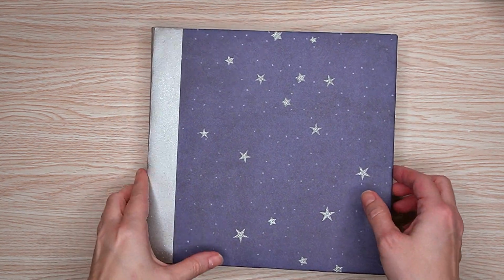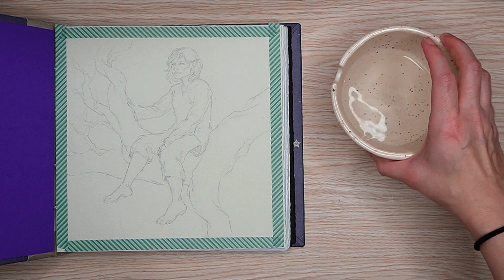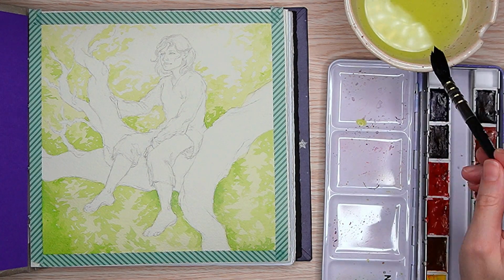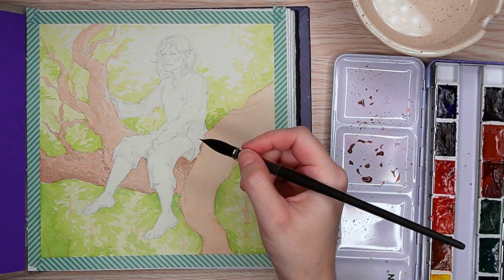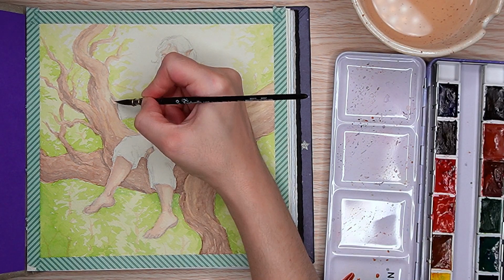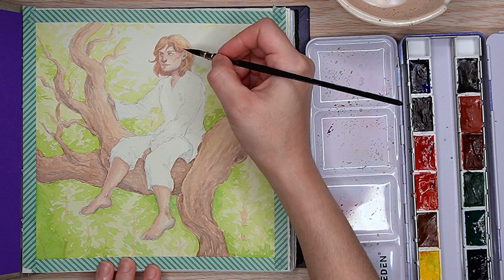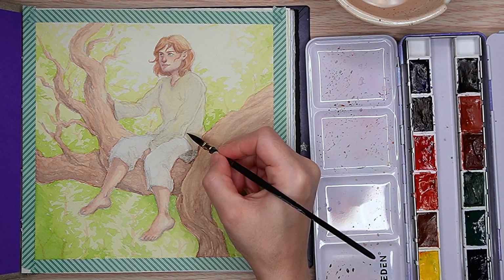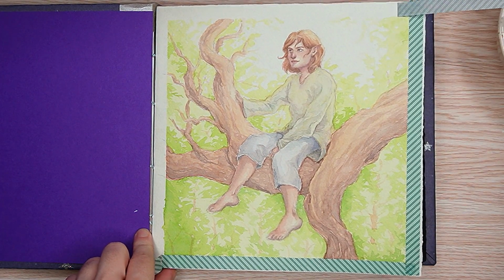Starting a new Sketchbook | Roman Szmal Watercolor Painting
Time to start a new sketchbook!

 - Sketchook by Spofgh with Bockingford Tinted Watercolor Paper
 - Roman Szmal
 - Tintoretto 1407, Princeton VelveTouch brushes